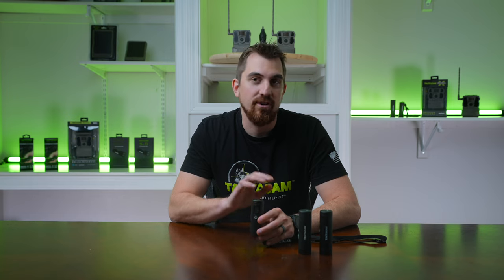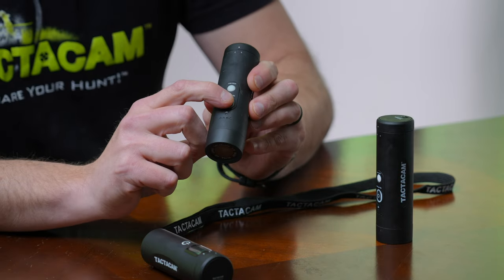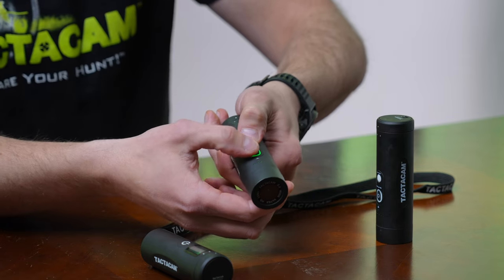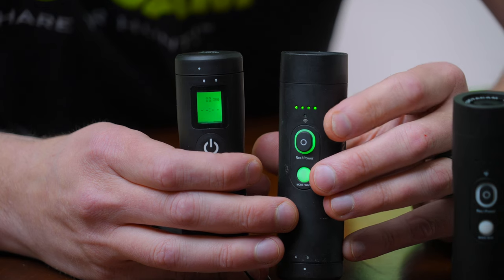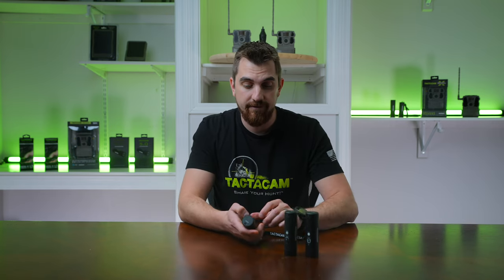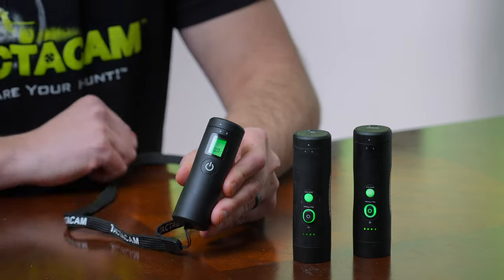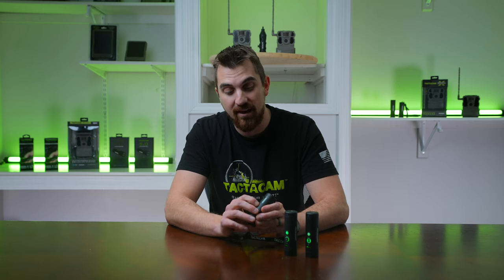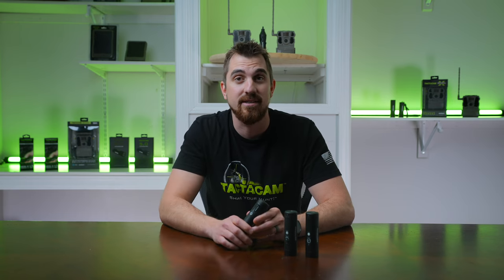Syncing your Tactacam Remote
Learn about syncing your Tactacam Remote.

Tactacam the best first-person hunting camera on the market. Made for hunters by hunters.